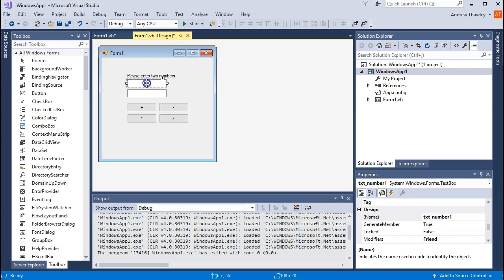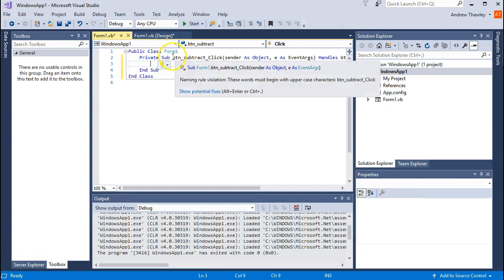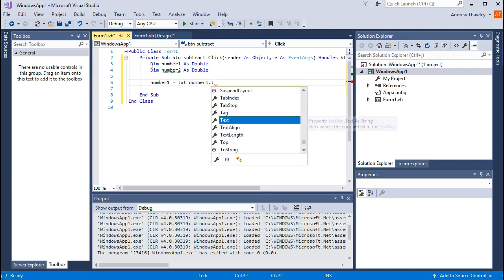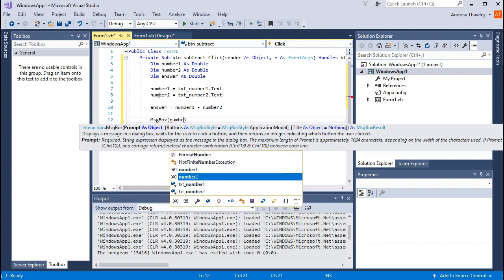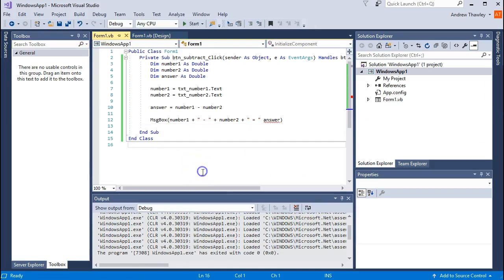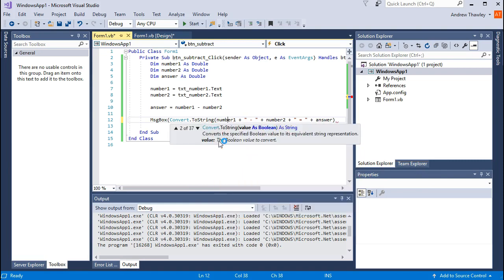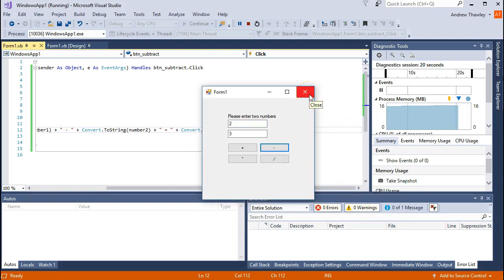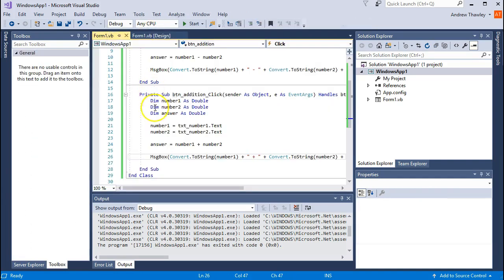VB.net Converting numbers to Strings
How to create double variables and convert them to strings.